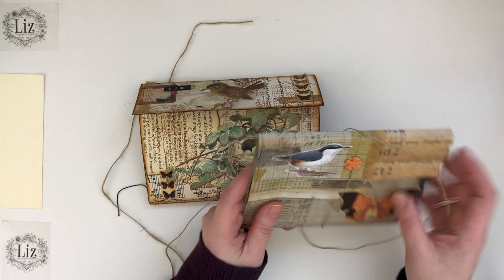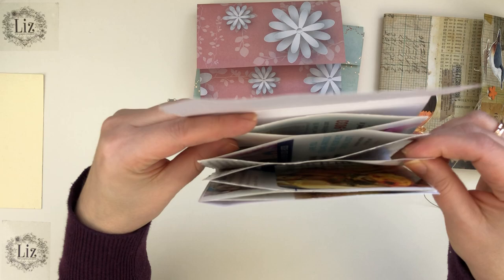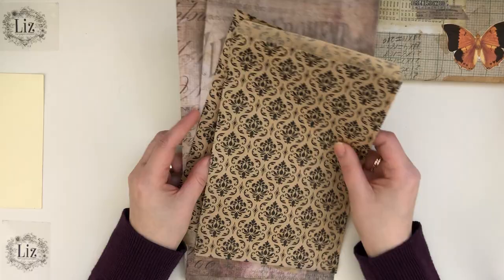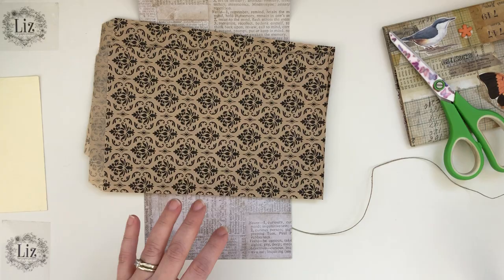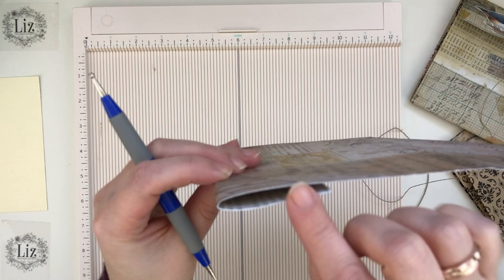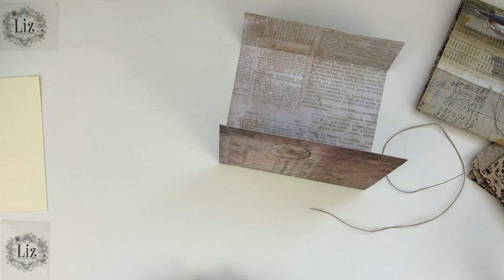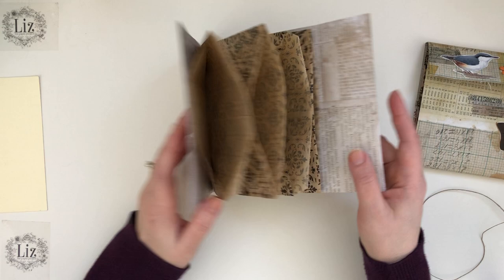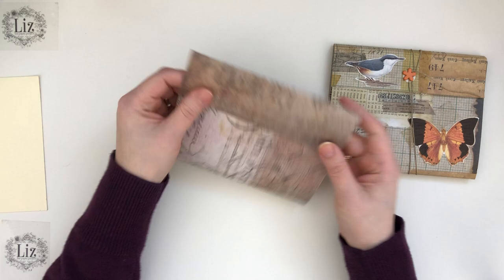Easy Expanding Wallets - Tutorial - Snail Mail Ideas / How-To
I wanted to show you a quick way to make accordion pockets that you can fill with goodies to send in snail mail / pen-pal mail. It was so fun to make and this is my version of what I am sure are many out there. I hope you enjoy the How-To / Easy DIY.